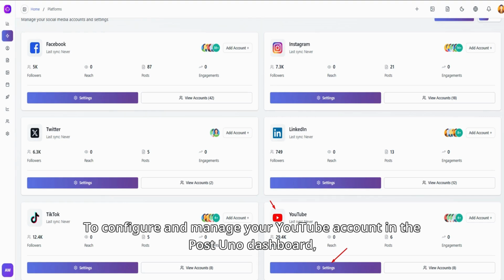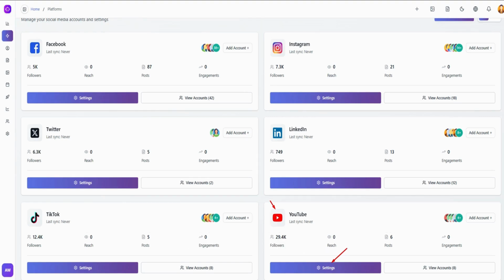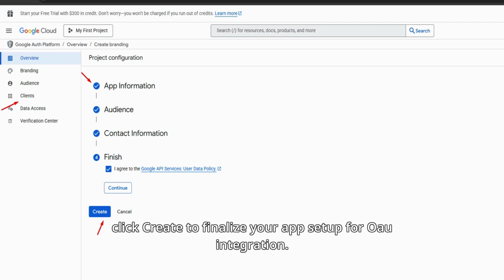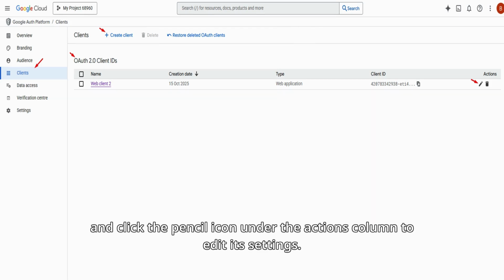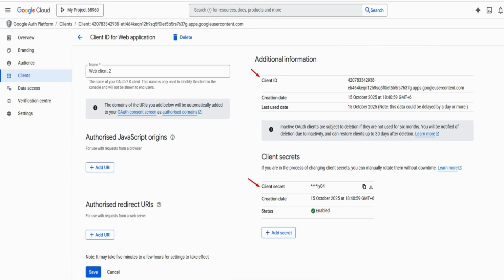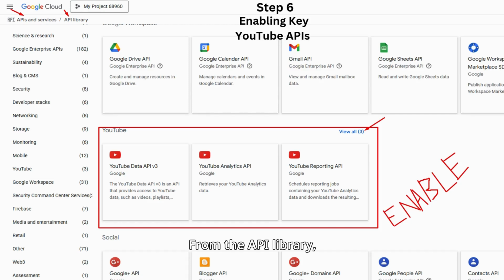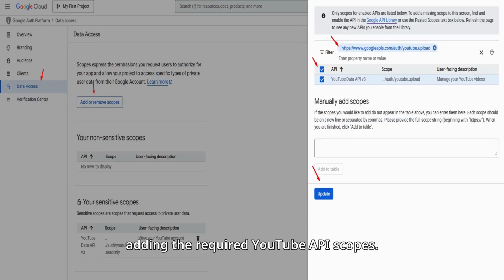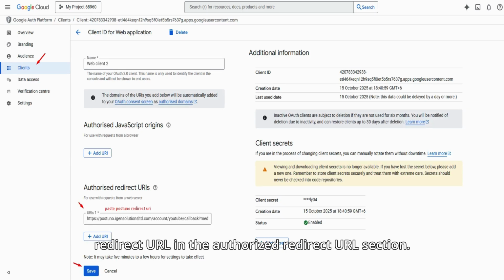YouTube Integration Setup: Connect Your Social Media Platforms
In this step-by-step guide, we'll show you how to integrate YouTube into your social media platform. Learn how to connect your YouTube account, authorize your app, configure app settings, get your API key, and establish a secure connection for smooth YouTube integration.

Steps covered in the video:
1. YouTube Developer Account
2. YouTube App Secret key
3. Account Connect